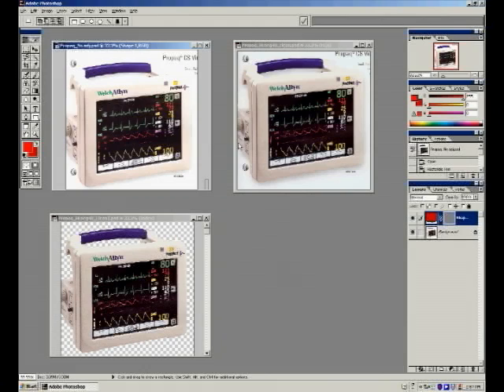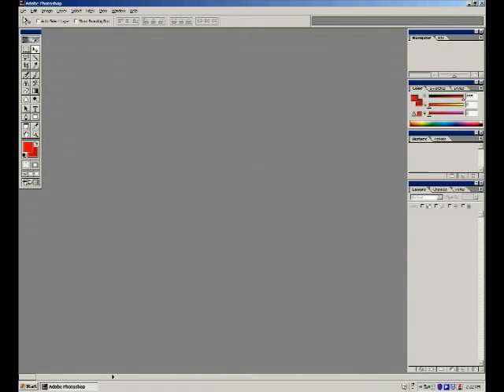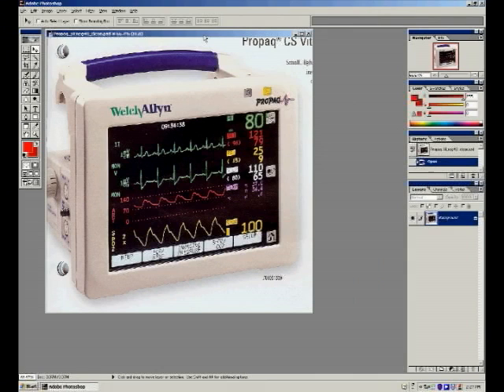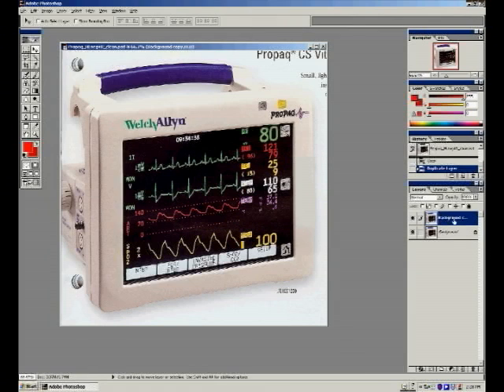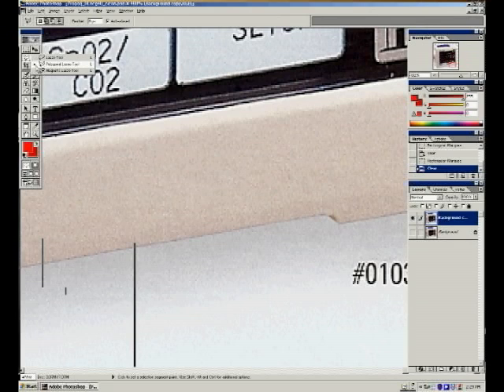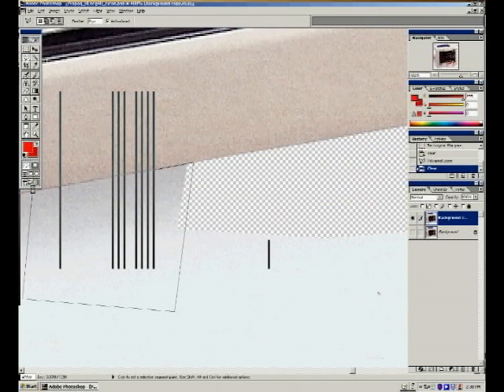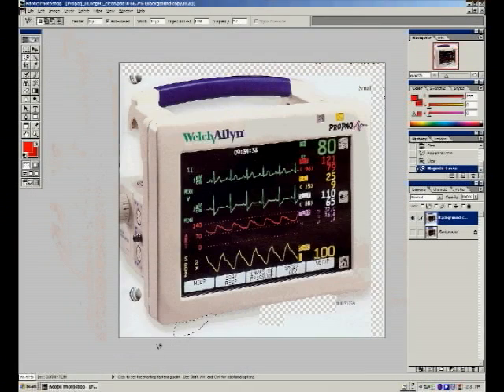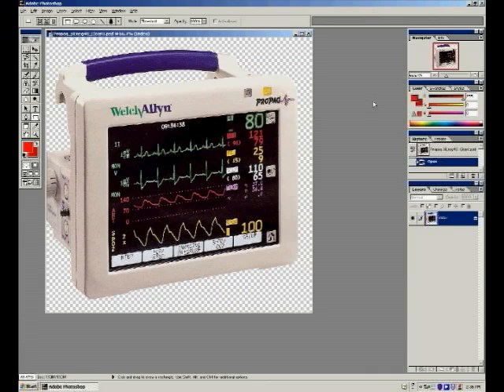Scanning Technique Tutorial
Tutorial of scanning techniques for Biomedical and Clinical Engineers